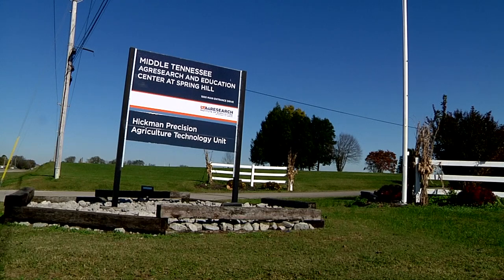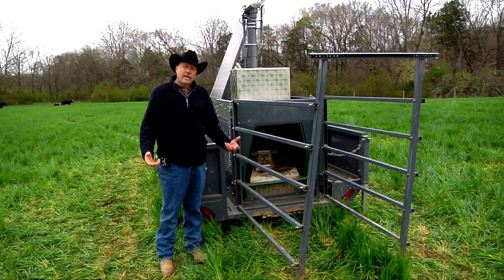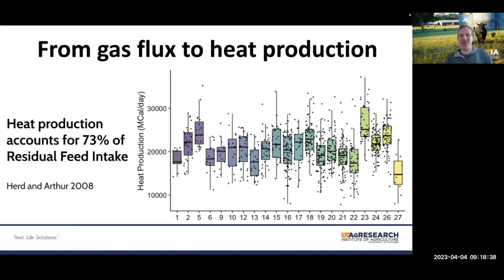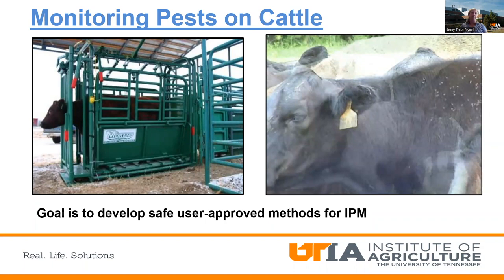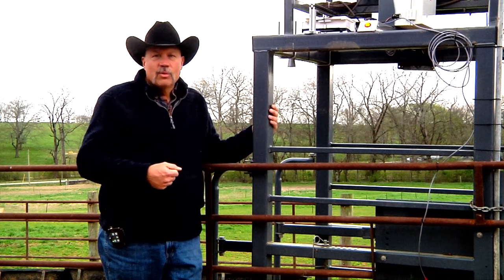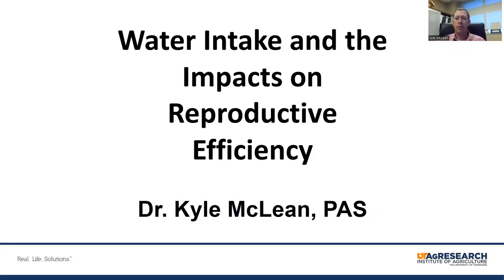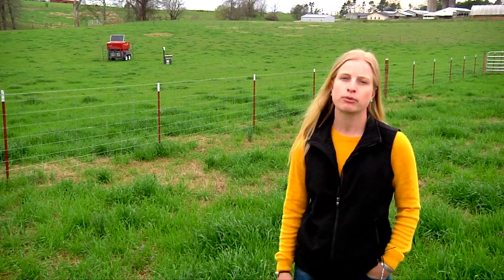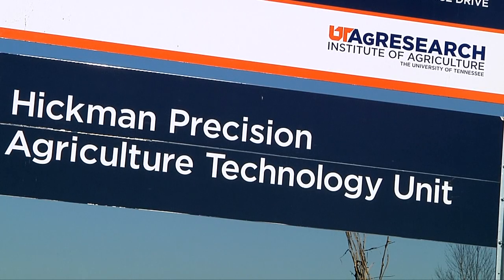PLF MTREC Virtual Tour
UT AgResearch works in Precision Ag techniques regarding its beef cattle herd at the Middle TN Center in Spring Hill. Watch here for a virtual tour of the farm and learn about the equipment and on-going projects there.